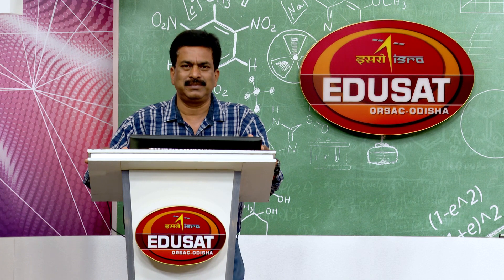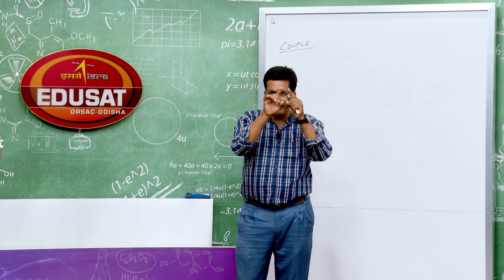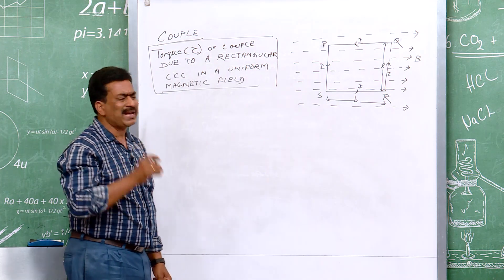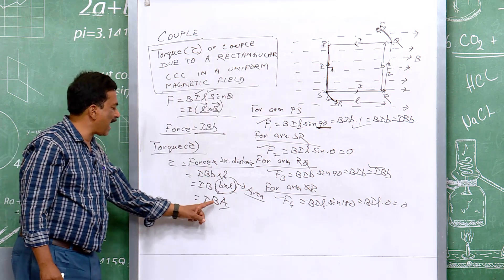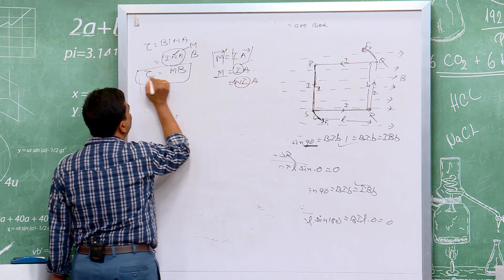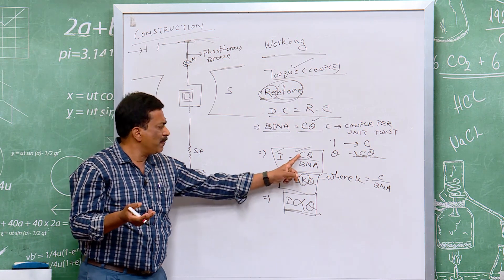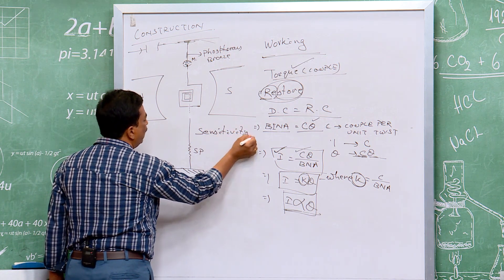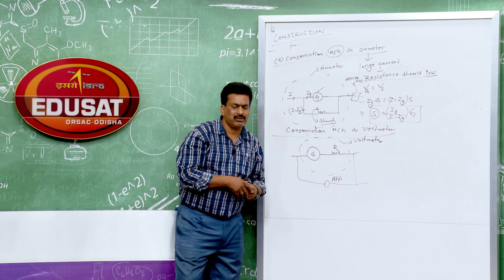17 JUN 10 00 EDUSAT EP 110